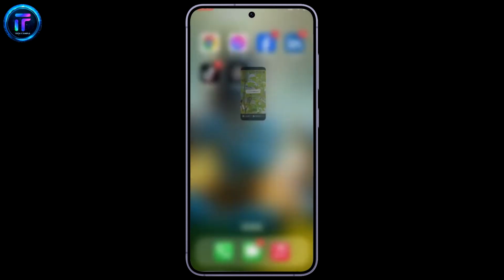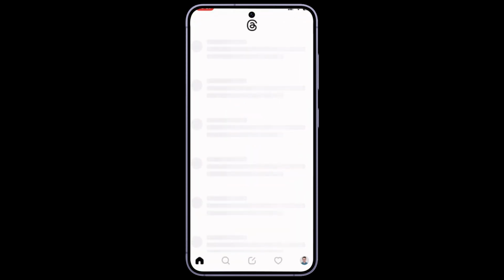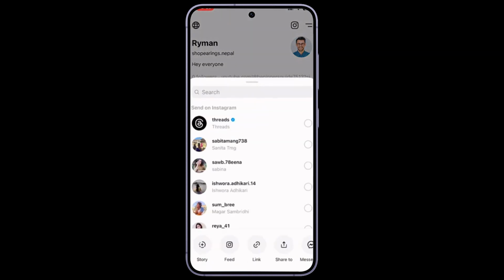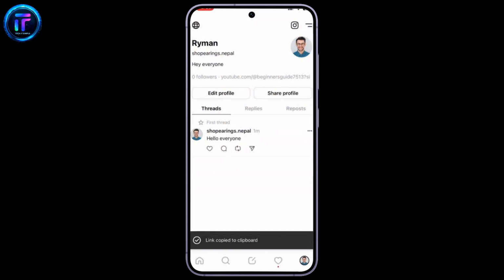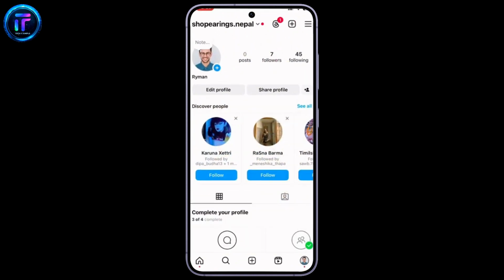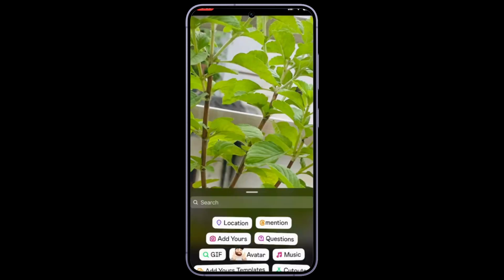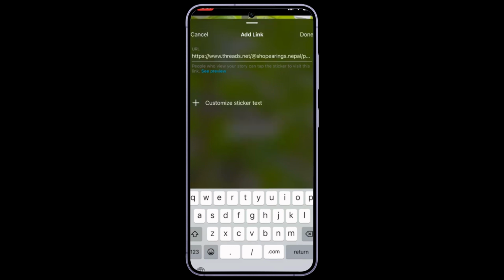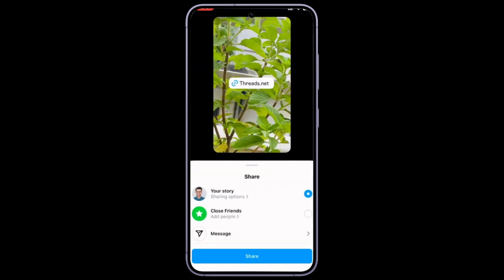How to Share Threads Link on Instagram Story 2024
In this tutorial, we'll show you step-by-step how to share Threads links directly on your Instagram Story, allowing you to connect with your audience effortlessly. Click play to start sharing Threads links on your Instagram Story today!